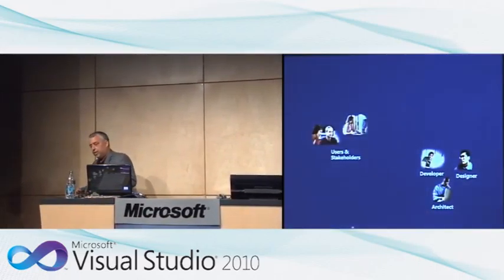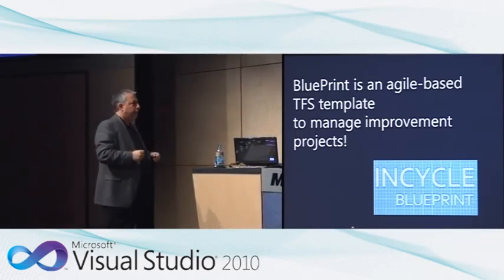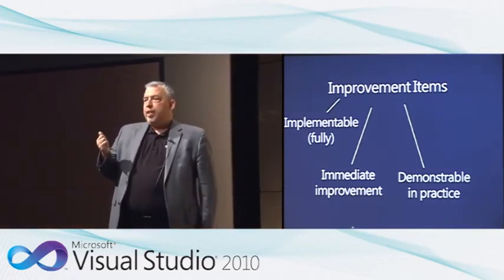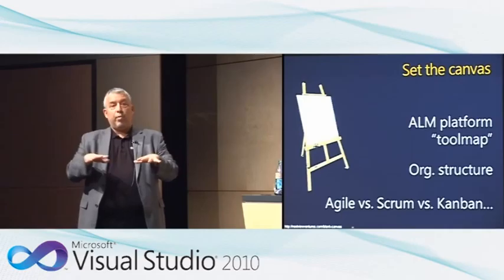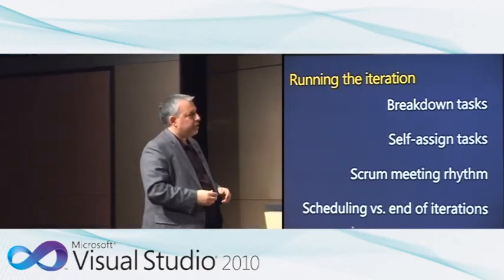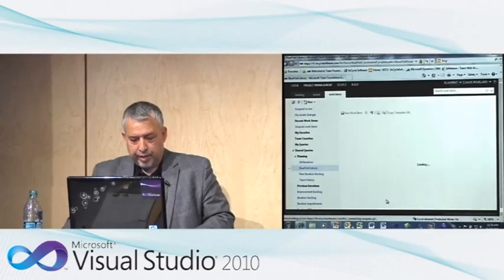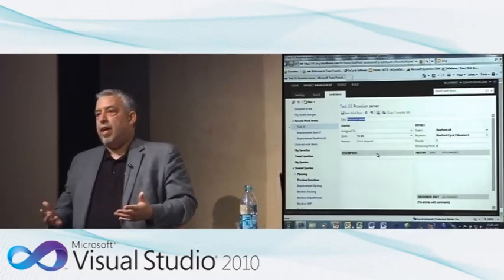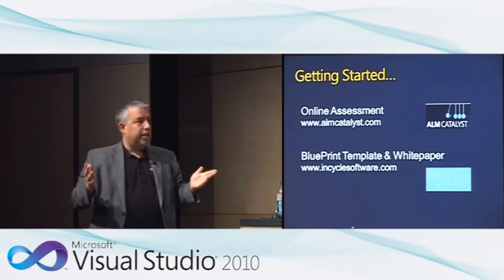ALM Summit 2011 The Process Improvement Backlog